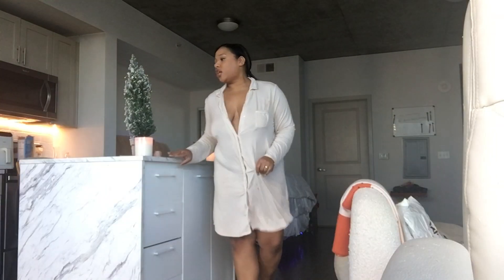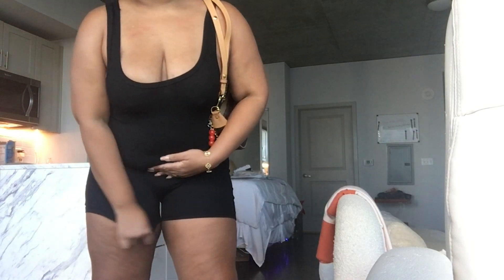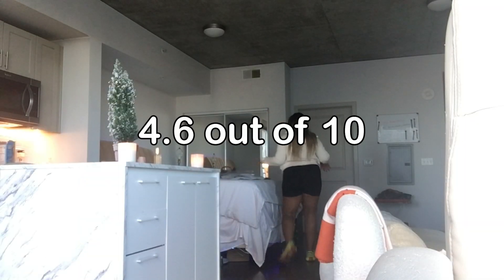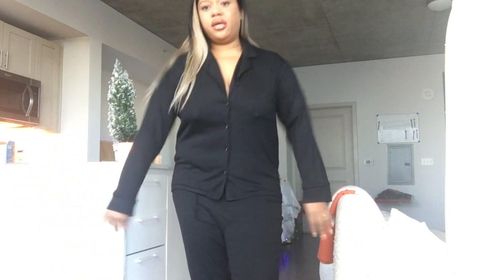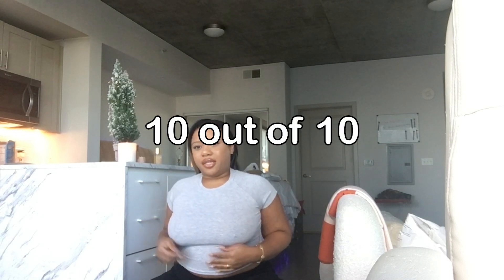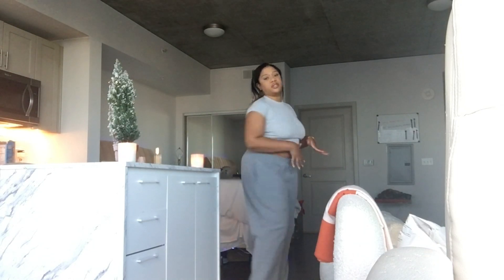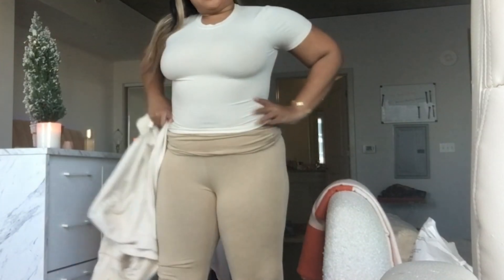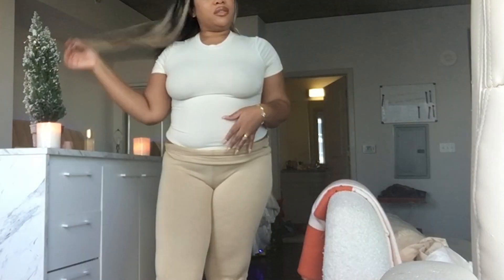SKIMS HAUL!! (MY HONEST THOUGHTS)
MY FIRST BIG HAUL FOR SKIMS!

AMAZON STOREFRONT